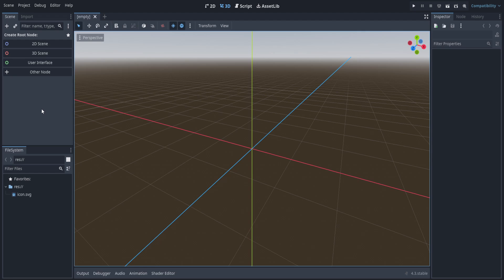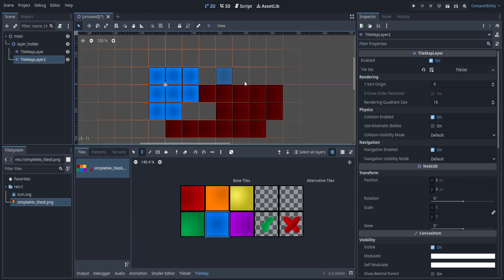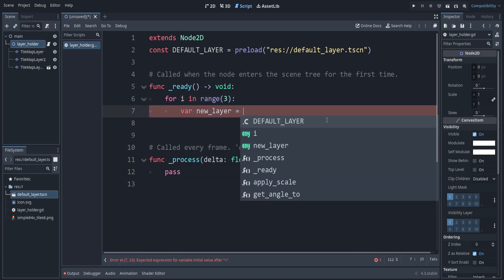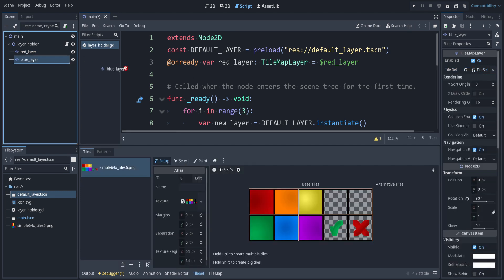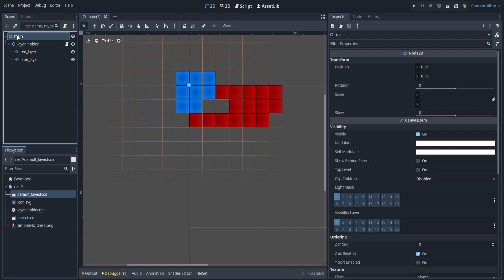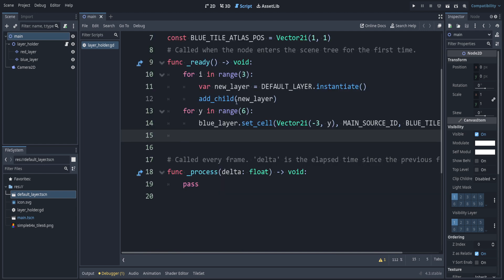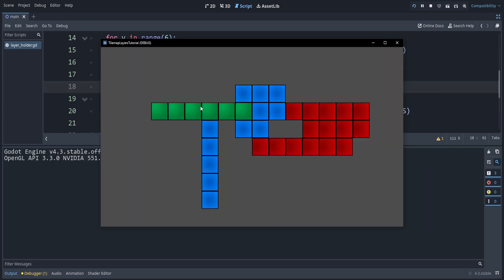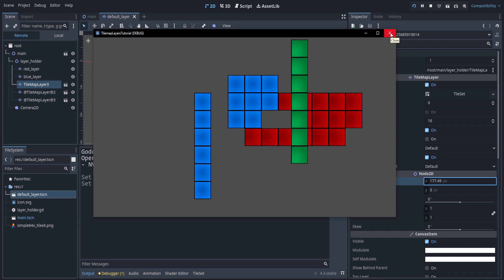Tilemap LAYER Basics in Godot 4.3 (Setup, Add Layers, Rotate)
In this Godot 4 tutorial, I show how to use the new tilemap layers in Godot 4.3. I go over the setup, adding layers at runtime, and new things that weren't possible in 4.2.